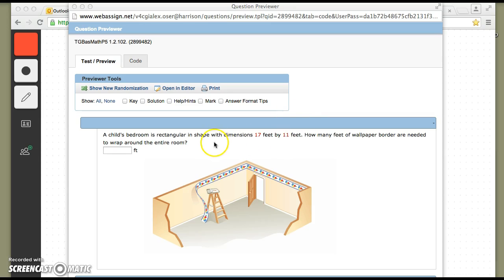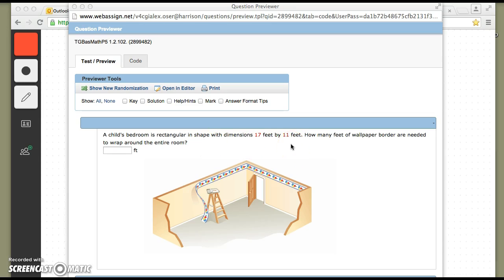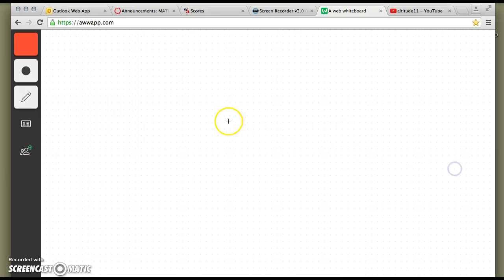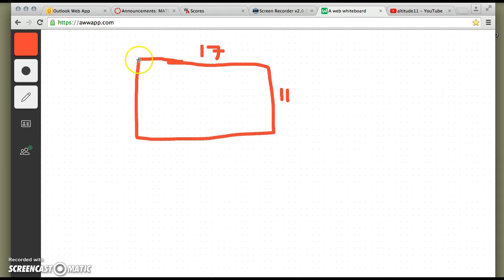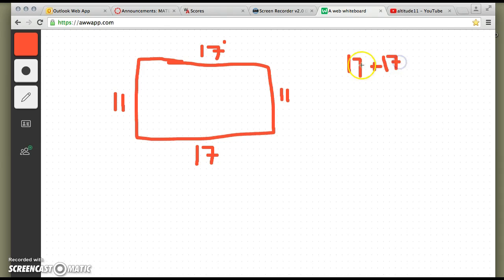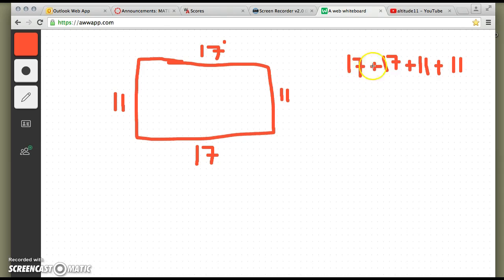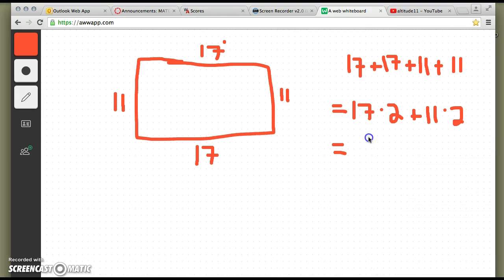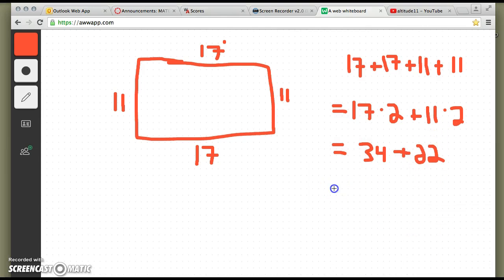Week 1 HW Problem 14